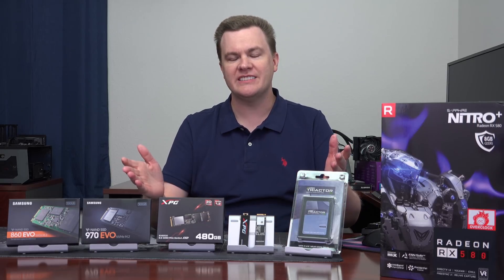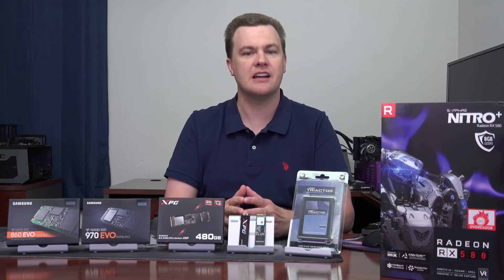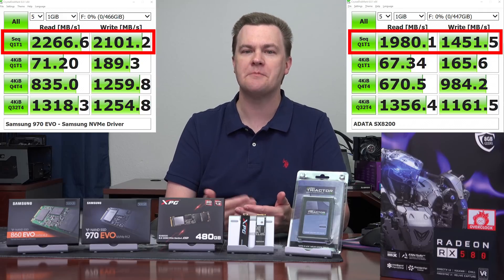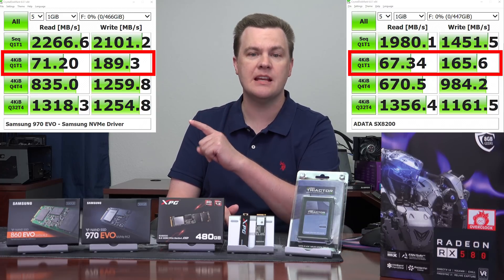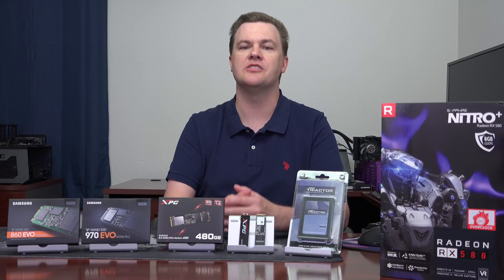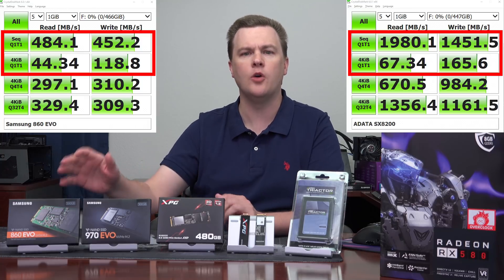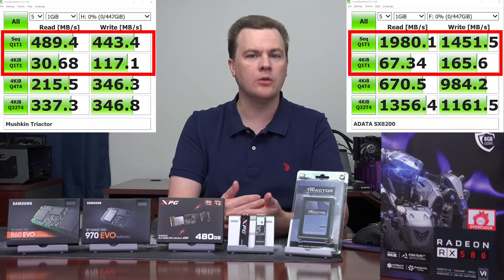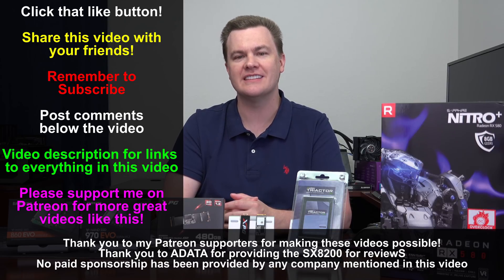ADATA SX8200 - NVMe SSD - Is the 970 EVO Dead?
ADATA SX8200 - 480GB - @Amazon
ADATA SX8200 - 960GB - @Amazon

Samsung 970 EVO - 500GB - @Amazon
Samsung 970 EVO - 1TB - @Amazon

Samsung 860 EVO - 500GB - @Amazon
Samsung 860 EVO - 1TB - @Amazon

Mushkin Triactor - 480GB - @Amazon